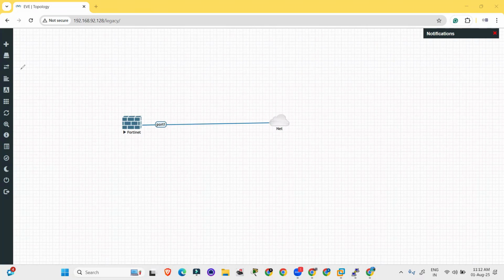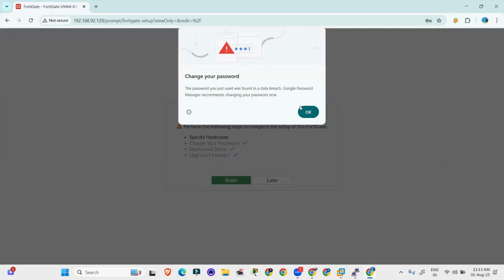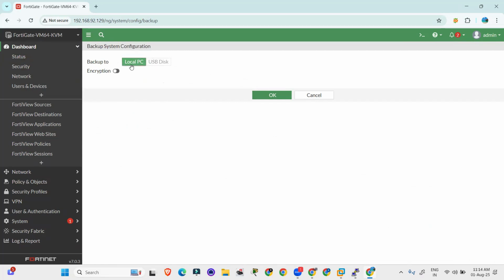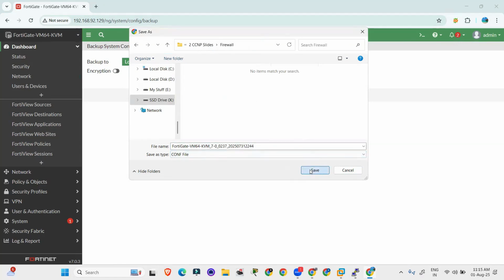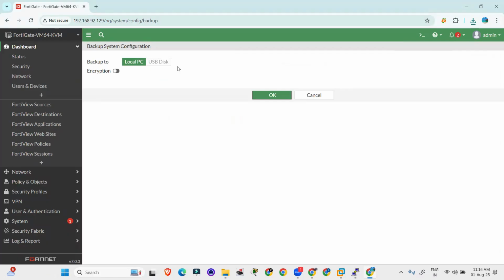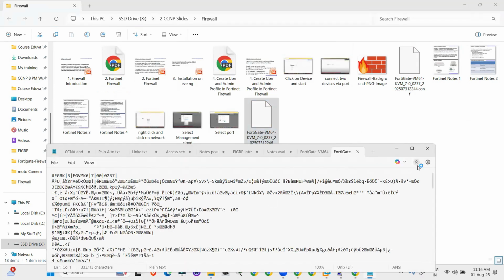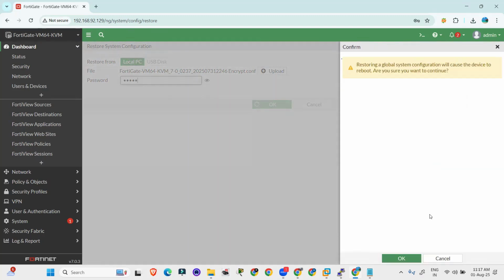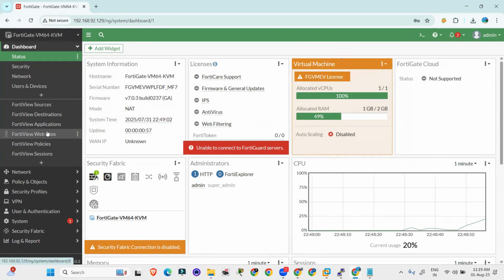Backup - Restore FortiGate Firewall | Step-by-Step Practical Demo | Fortinet Classes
In this video, I’ll demonstrate how to take a backup of the Fortinet (FortiGate) firewall configuration and then restore it step by step. This is an essential skill for network administrators and security engineers to ensure smooth recovery in case of failures or migrations.

🔐 What You’ll Learn:
✅ How to take a full backup of Fortinet firewall configuration
✅ Methods to download and save the configuration file
✅ Step-by-step restore of the firewall configuration
✅ Best practices for managing firewall backups
✅ Practical demo on FortiGate GUI

Perfect for Fortinet beginners, network engineers, and cybersecurity professionals preparing for real-world deployments and Fortinet NSE certifications.